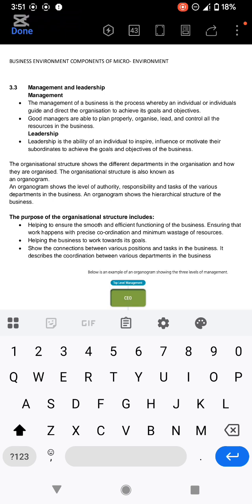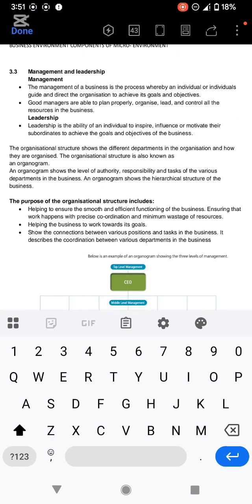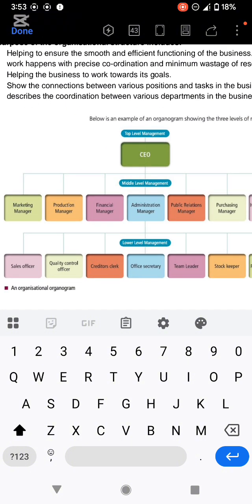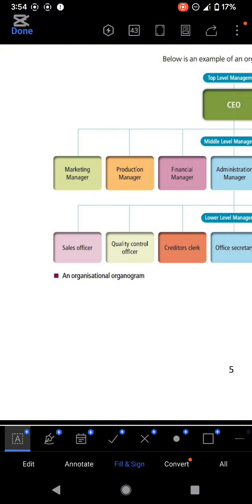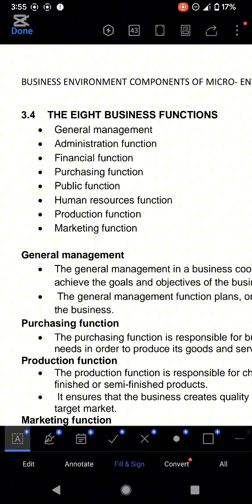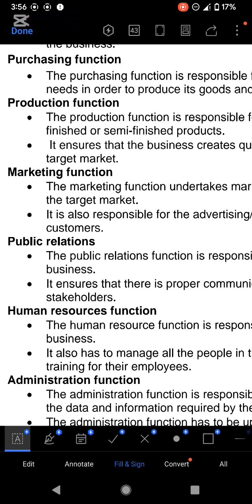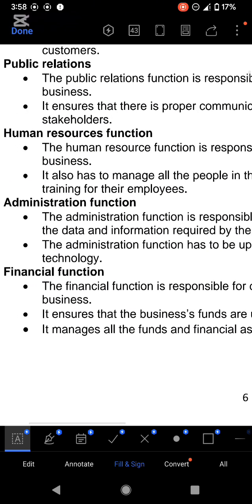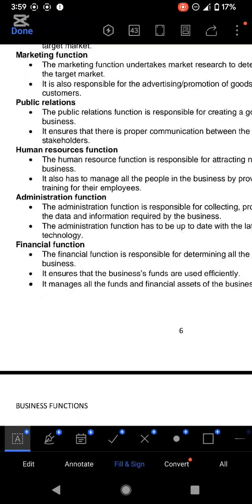Business Studies Grade 10|Business Functions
We are closing Chapter 1 Business Studies Week 1 in this episode covering The eight business functions